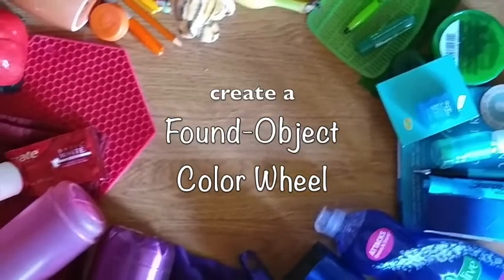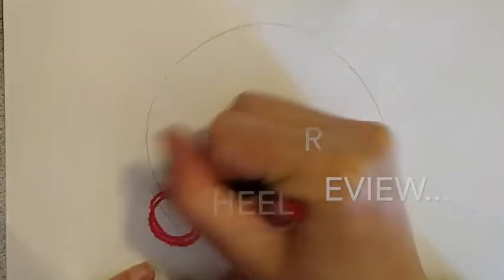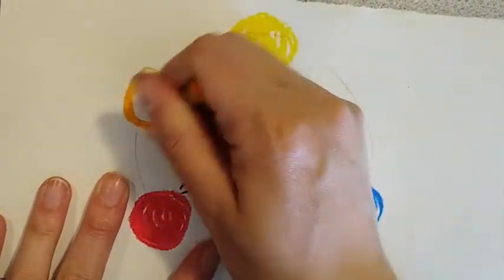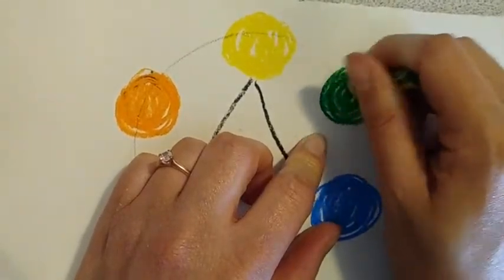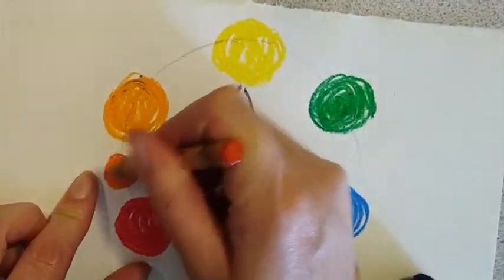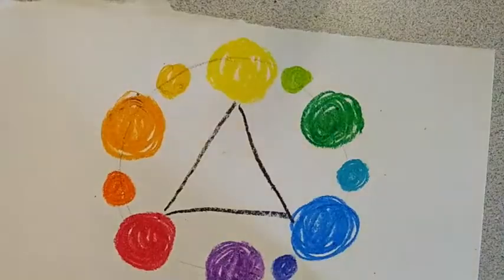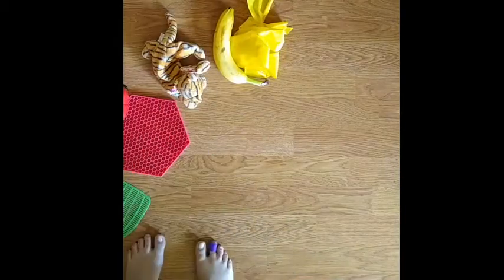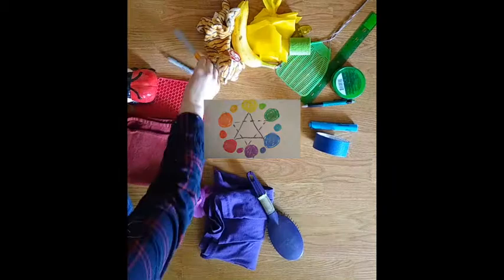Found Object Color Wheel